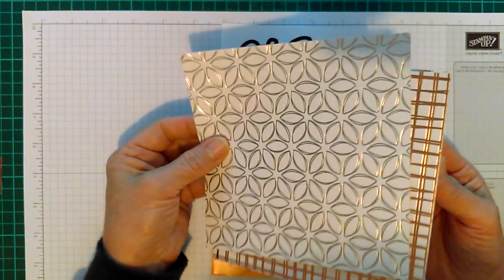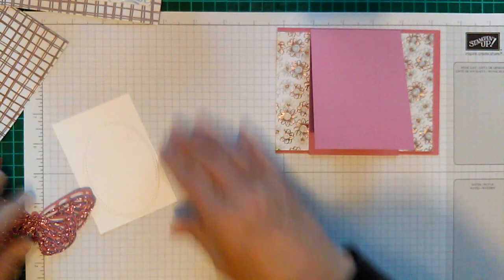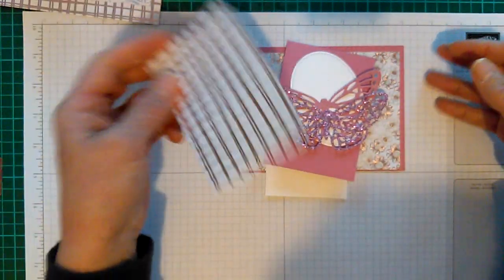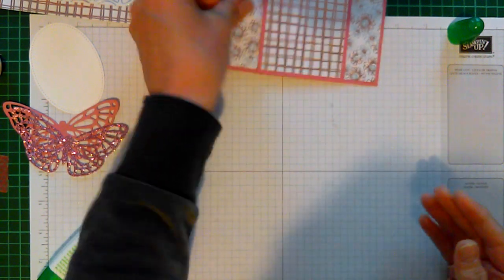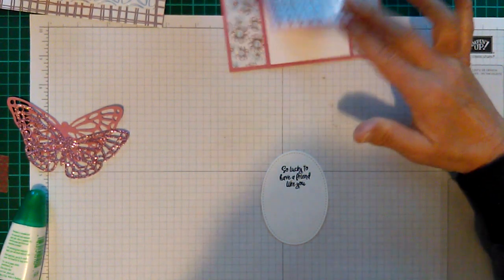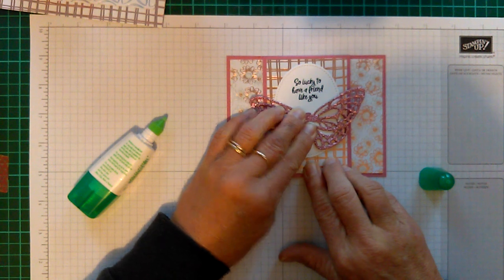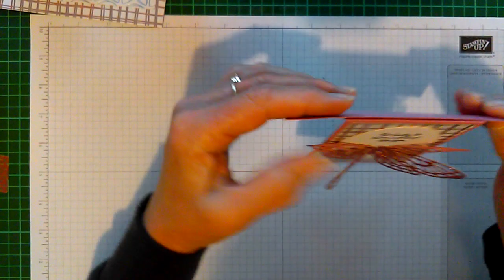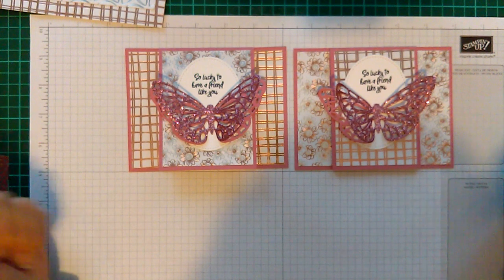Flowering Foils Dsp - 5 March 2020